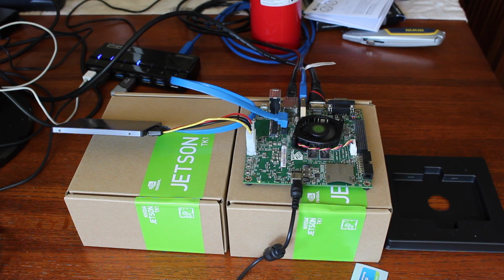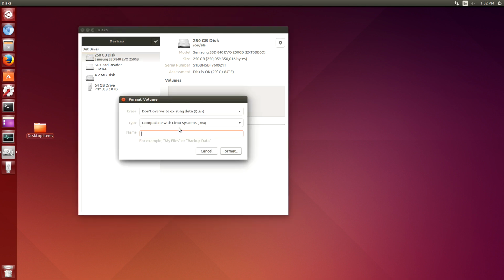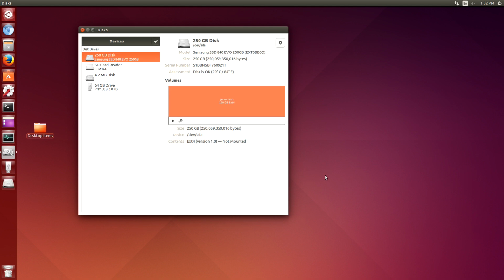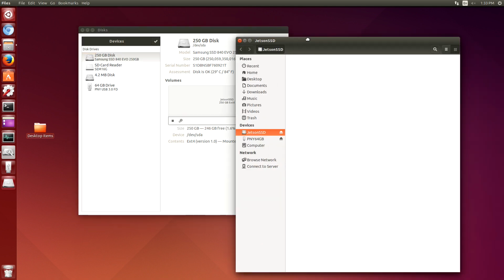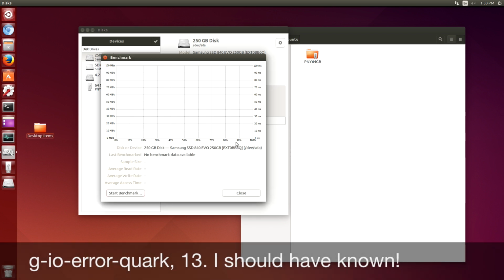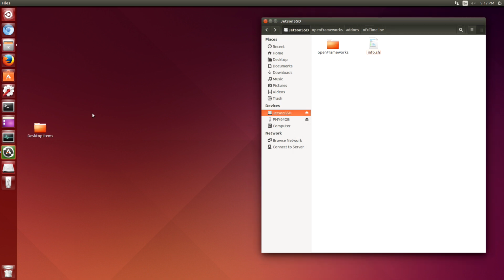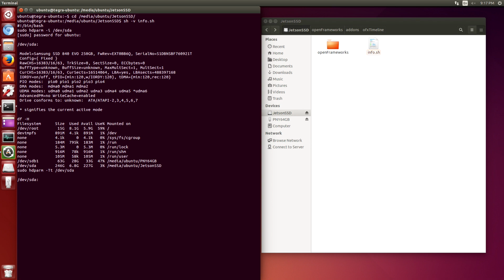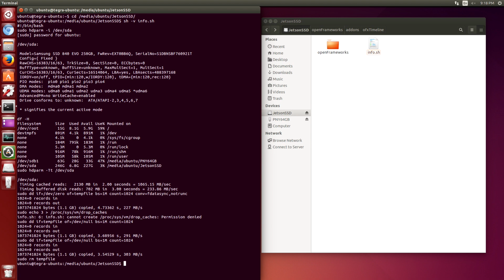NVIDIA Jetson TK1 Samsung SSD Unboxing and Install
Unboxing and installation of an 840 EVO 250GB Samsung SSD onto a NVIDIA Jetson TK1 development kit. You can do this install in just a few minutes, and get an army of GBs at your command. Full article

Affiliate links are generated by Amazon and provide me with a small percentage/kickback should you use them to purchase any of the items I use with no additional cost to you. Thanks for supporting me and this channel!